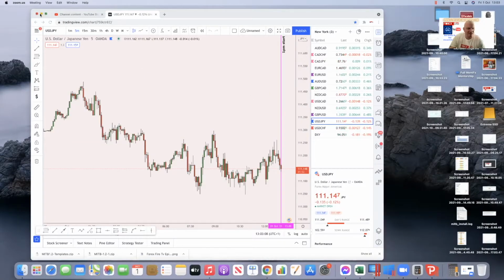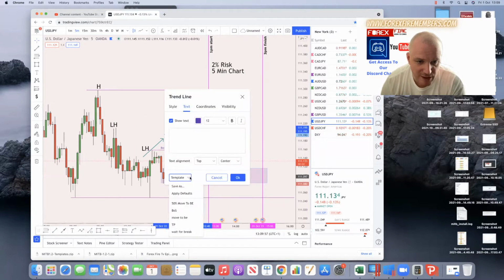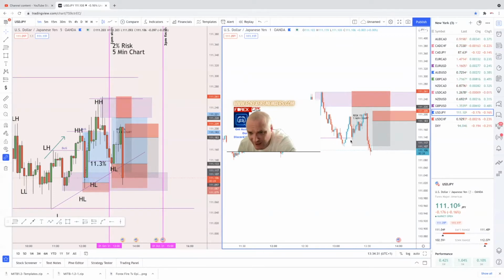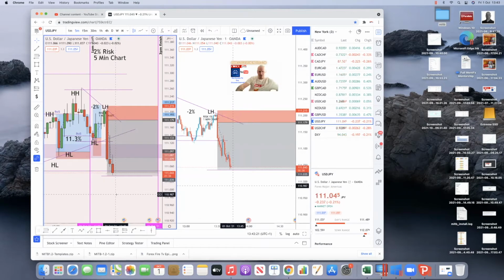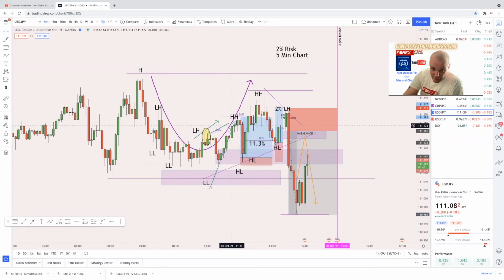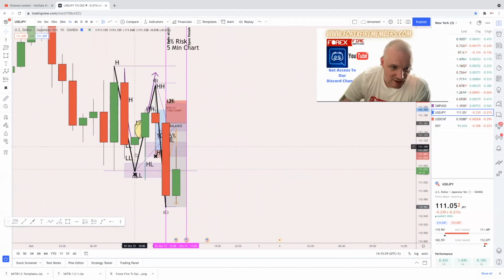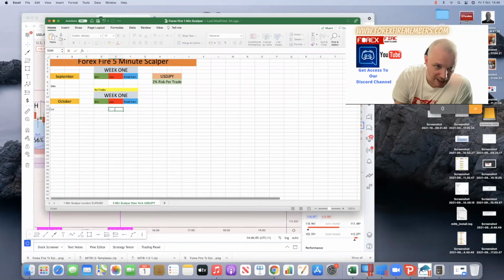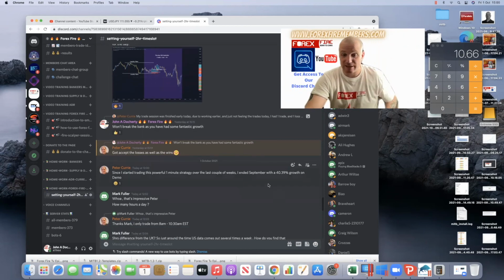Scalping & Trading The Forex Markets using the 5 Minute Structure Play by Structure 1st October